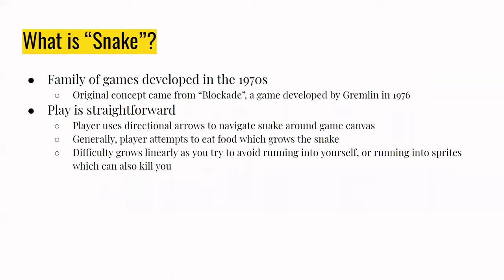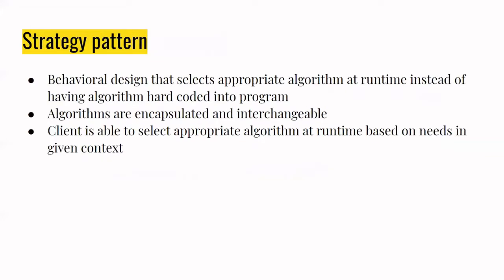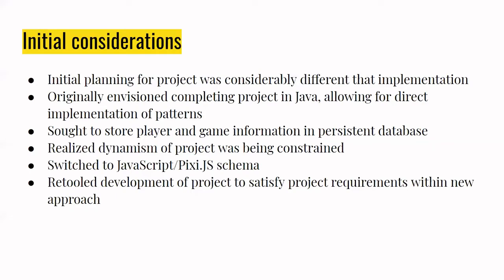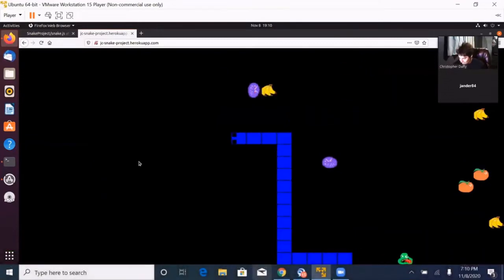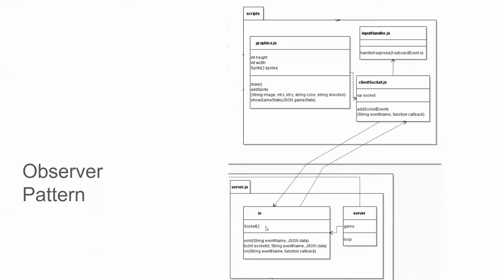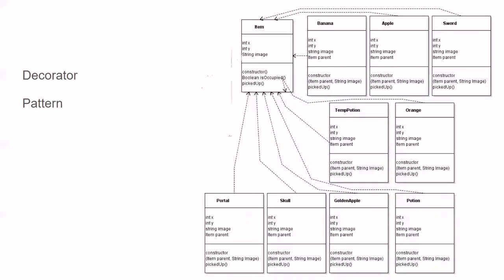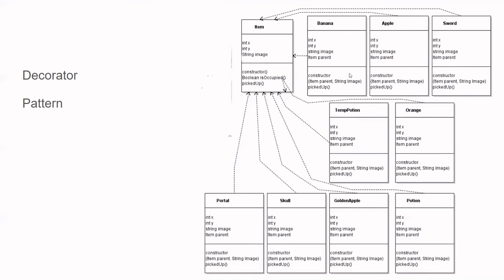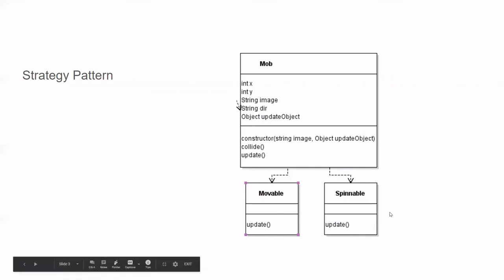Battle Snake by Jared and Duffy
This is the greatest game known to man. We built it with three awesome design patterns.